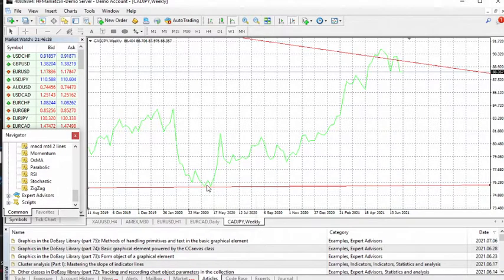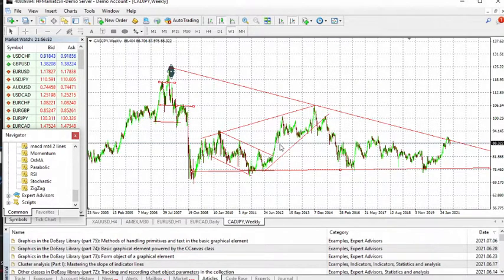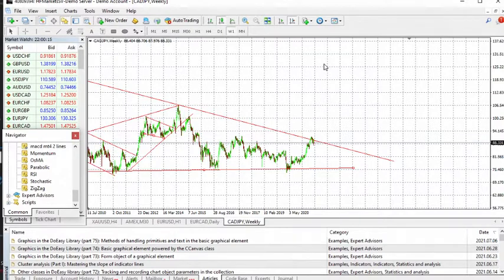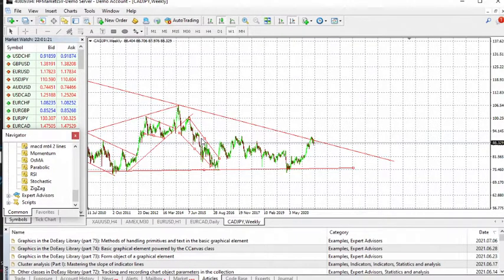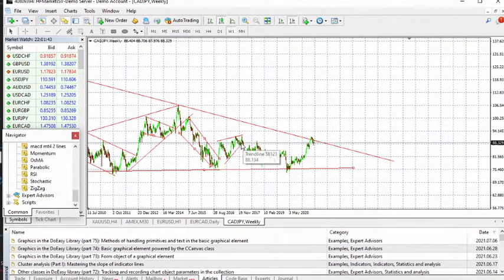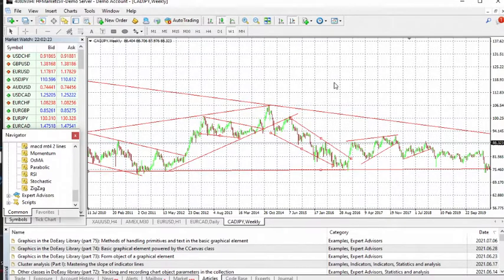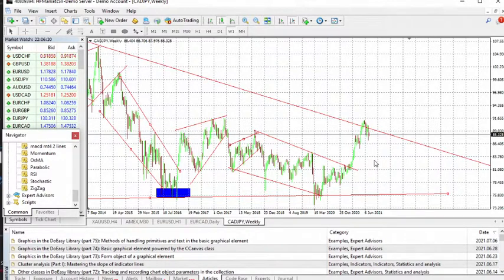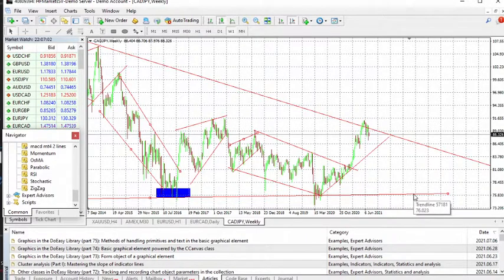CADJPY analysis 2021 | from 14 July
CAD jpy have been in a triangle and  from what we are seeing now it's going to continue its movement to the downside because of some trend lines that it needs to respect now following our analysis and trendlines helps you to be ahead of the market